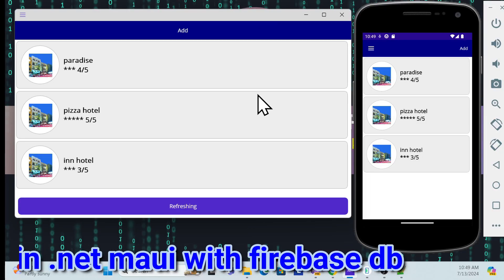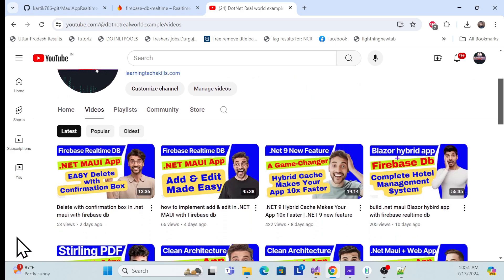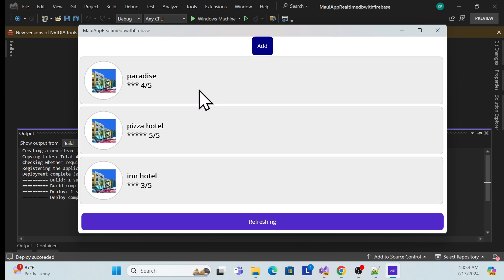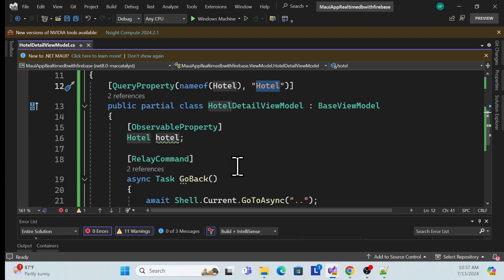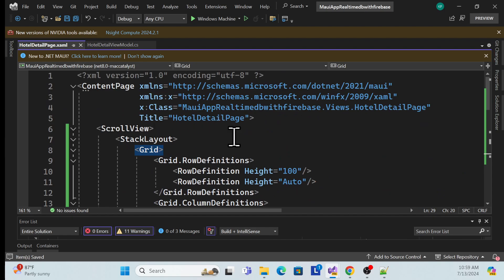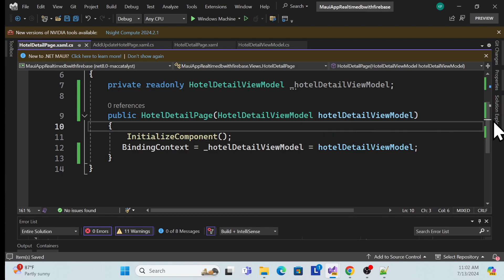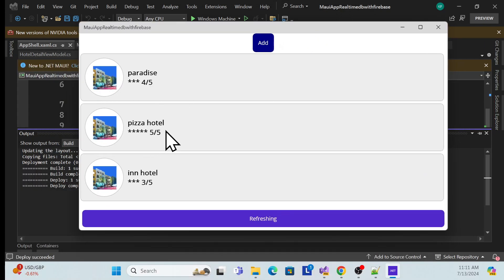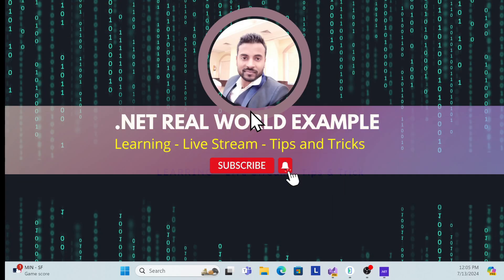how to implement details featuere in .net maui with firebase db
n this video, we'll show you how to implement the details feature in your .NET Maui app using Firebase Realtime DB. We'll cover the step-by-step process of setting up Firebase Realtime DB, creating a details page in .NET Maui, and integrating the two to display real-time data. Whether you're new to .NET Maui or Firebase Realtime DB, this tutorial will help you get started with implementing the details feature in your app. So, let's dive in and learn how to implement the details feature in .NET Maui with Firebase Realtime DB.

.net maui
firebase realtime db
details feature
implementation
tutorial
dotnet
maui
firebase
real-time data
data storage
app development
.NET Maui Firebase Realtime DB: Implement Details Feature
Details Feature in .NET Maui with Firebase Realtime DB
Firebase Realtime DB Integration in .NET Maui
.NET Maui App Development: Details Feature with Firebase
Implementing Details Feature in .NET Maui with Firebase
Firebase Realtime DB for .NET Maui: Details Feature
.NET Maui Firebase Realtime DB Tutorial: Details Feature
Details Feature in .NET Maui with Firebase Realtime DB Tutorial
Firebase Realtime DB Implementation in .NET Maui
.NET Maui App Development: Firebase Realtime DB Details Feature
How to Implement Details Feature in .NET Maui with Firebase
Firebase Realtime DB for .NET Maui: Details Feature Implementation
.NET Maui Firebase Realtime DB: Details Feature Tutorial
Details Feature in .NET Maui with Firebase Realtime DB Implementation
Firebase Realtime DB Integration in .NET Maui App
.NET Maui App Development: Firebase Realtime DB Details Feature Implementation
Implementing Details Feature in .NET Maui with Firebase Realtime DB
Firebase Realtime DB for .NET Maui: Details Feature Tutorial
.NET Maui Firebase Realtime DB: Details Feature Implementation
Details Feature in .NET Maui with Firebase Realtime DB Tutorial: Implementation